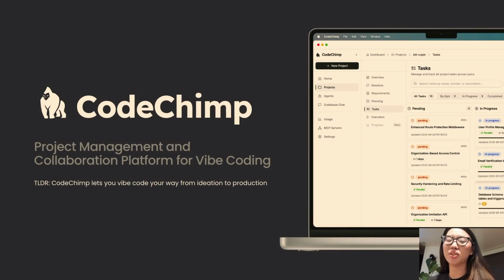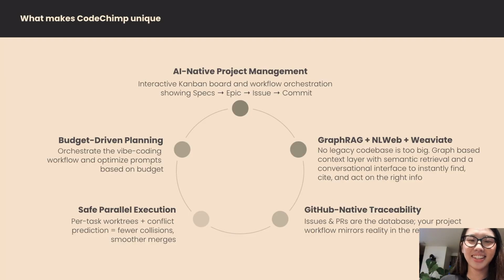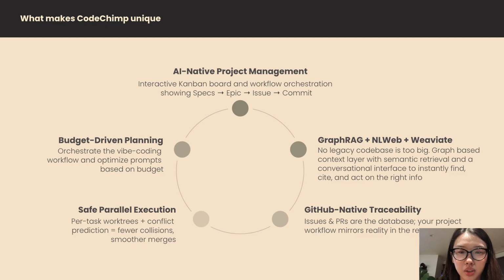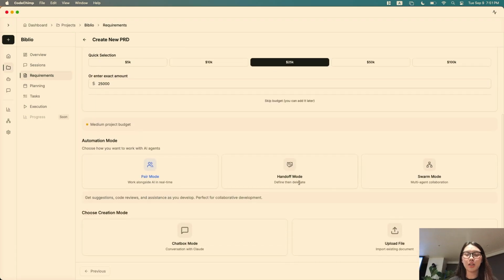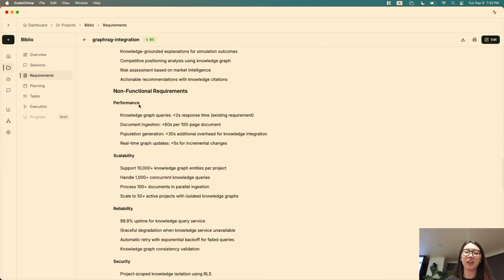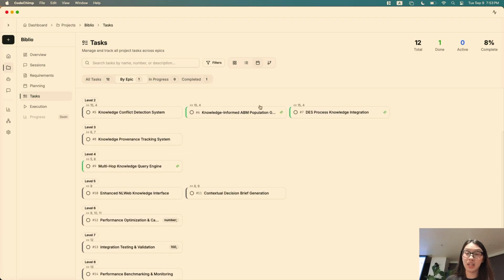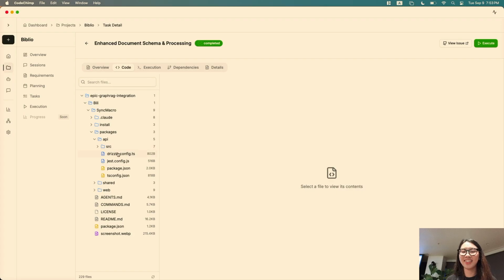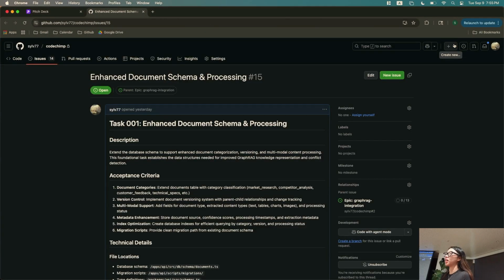CodeChimp - Shawn Yang Presented by Co-founder Sylvia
🐵 Codechimp - AI-Native Project Management Platform | Hack Day at GitHub

Shawn Yang (presented by co-founder Sylvia) showcases Codechimp, the first AI-native project management platform designed for "vibe coding" at scale.

Brings humans and fleets of AI agents together to collaborate seamlessly, enabling vibe coding across teams, organizations, and the entire development lifecycle.

💡 **Key Features:**
- AI-native project management designed for modern development
- Seamless human-AI agent collaboration
- Scales vibe coding across entire organizations
- End-to-end development lifecycle support

🎯 **Innovation:**
Redefines project management by making AI agents first-class citizens in the development process, creating a new paradigm for team collaboration.

🏆 Presented at Hack Day at GitHub - Bellevue
Hosted by HackerSquad with Weaviate, NLWeb, GraphRAG, GitHub Copilot, and Microsoft Research